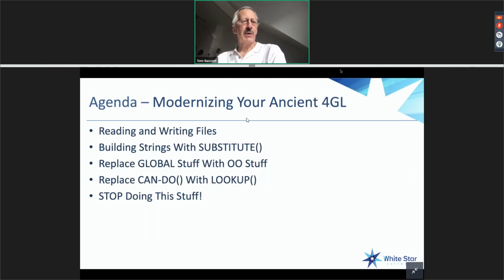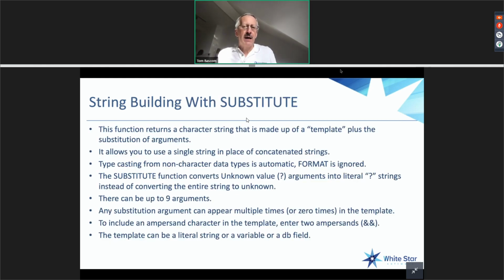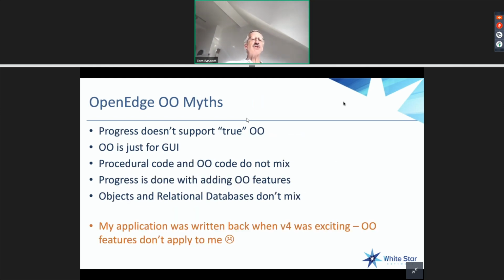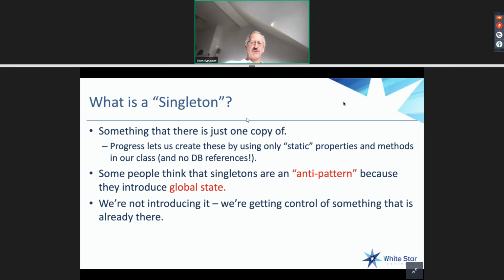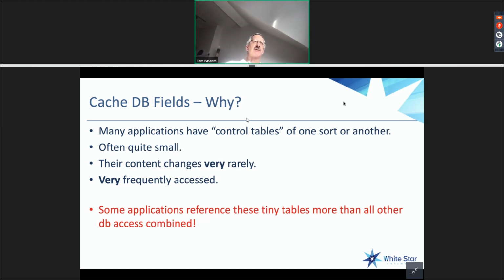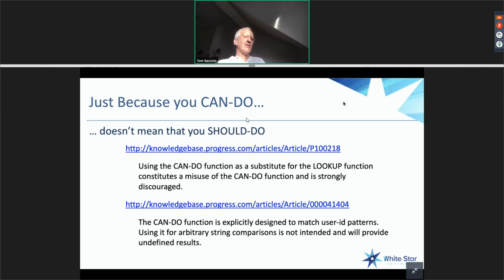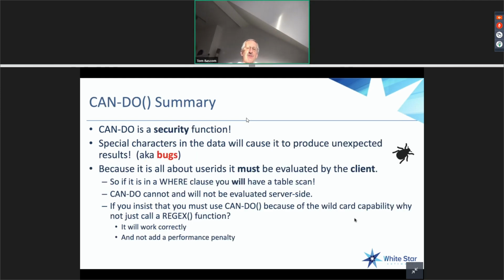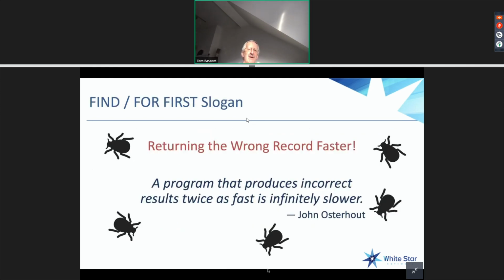Modernizing Your Ancient 4GL Coding Habits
Presentation held by Tom Bascom, WSS

The Progress 4GL has been around for a long time and we all have some "bad habits" that we have picked up along the way. In this talk we will cover coding habits that (might have) made sense in version 3 of Progress but which can, and should, be done differently in new code!